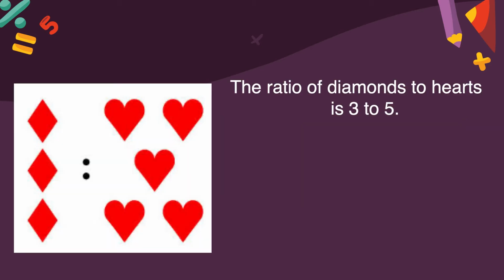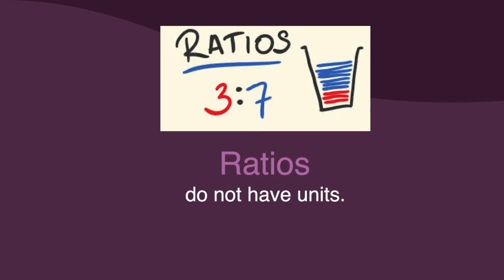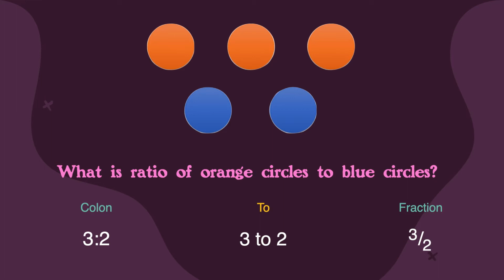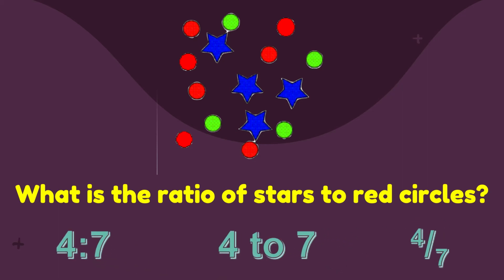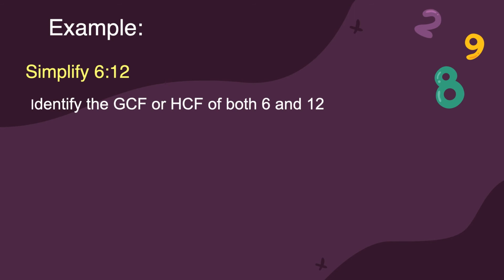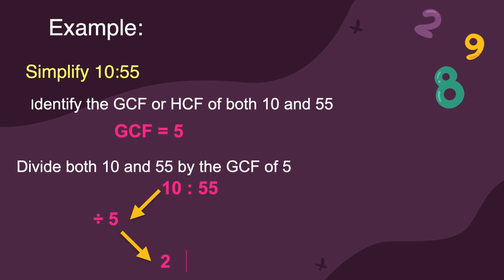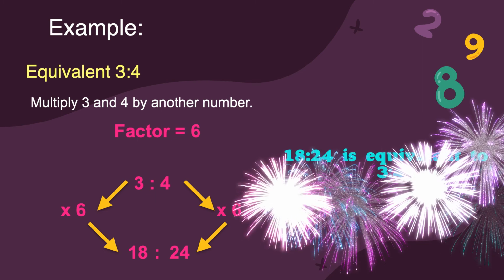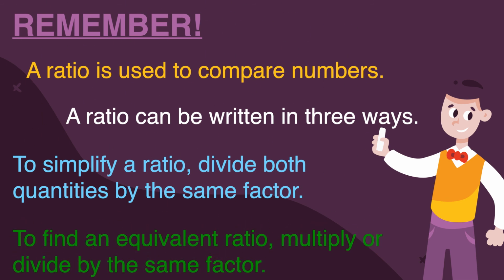Ratio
Grade 6: Ms. Antonia C. Bain